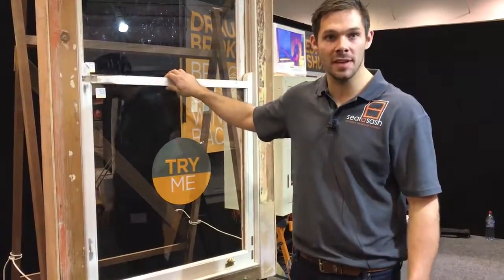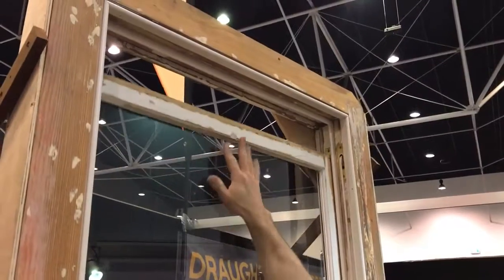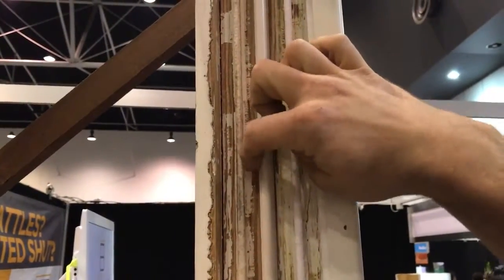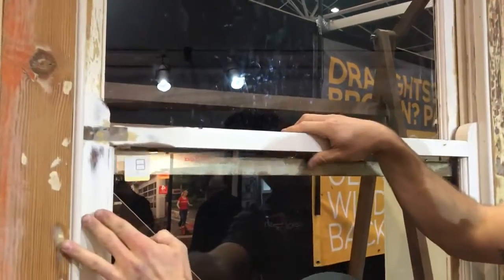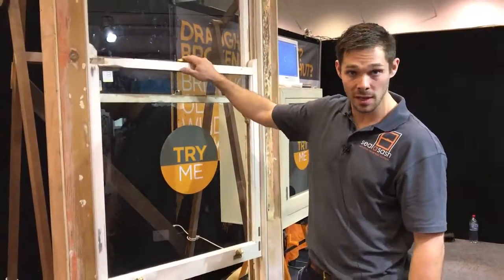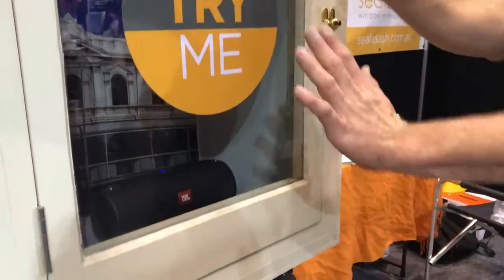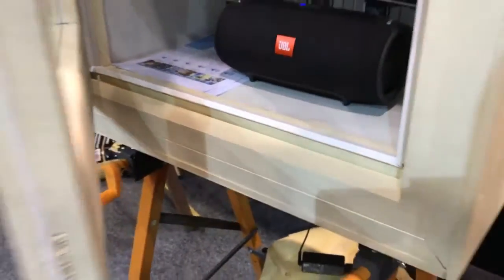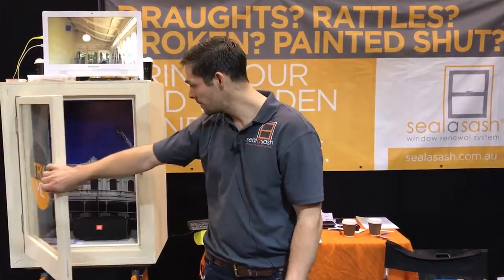Sealasash - Perth Home Show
- Hi guys. My name's Henry from Sealasash, and we're at the Perth Home Show. Today, I'm going to walk you through what we do to old timber windows and doors. This particular one here is a double-hung sash window corded and weighted with boxes behind. So, we get them both working back to original order again, which means the top and bottom window are operational. So, originally, this was designed so you'd open the top window, you'd open the bottom window and this would circulate the air. So, when we overhaul these windows, we instal new beads. We can also retrofit our seal system to your existing beads if they're painted finished or stained finish. This is a draft-sealed air on the parting bead. The staff bead also has a draught seal there. The cords have 15-year, no-break guarantee. These have got polypropylene core on them. There's also a draught seal that runs all the way across the meeting rail on the bottom sash. Now, what that means is when the top one's up, and the bottom one comes down, the two rails push against each other, and they compress the seals. Now, this gives you a fully draught sealed unit. As you can see, there's absolutely no rattles. Also, stops any dust. So, I'll take you over to another demonstration window over here where we're showing some smart glass, which is an acoustic glass. This particular glass we can instal to any timber window 'cause it's only 6.5 millimetres thick. So, this is a typical casement window. You know, flip it over the other way, and you can imagine it's an awning window. ♪ Strawberry champagne on us ♪ ♪ Lucky for you-- ♪ ♪ Lucky for you, that's what I like ♪

- So, this particular window's got two types of seal. There's a brush par seal that's been rebated all the way around the casement. There's also a compression seal. Now, this seal has been planted on with a bead. It's in the bead, it goes on the inside. So, these seals along with the glass that we've installed give the overall effects of the window. As I say, we can install this to any timber window whether it's a double hung, a casement, an awning, or Yorkshire sliders. We draught seal all timber windows and doors, as well.
To get your tickets for the next Perth Home Show